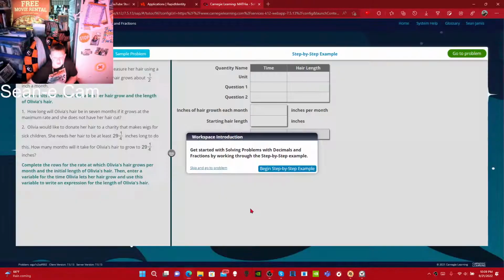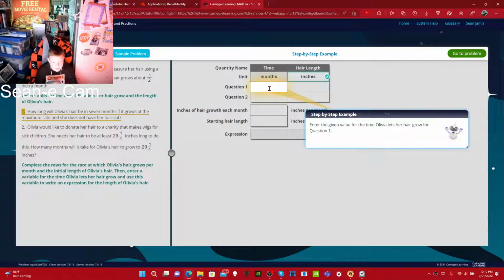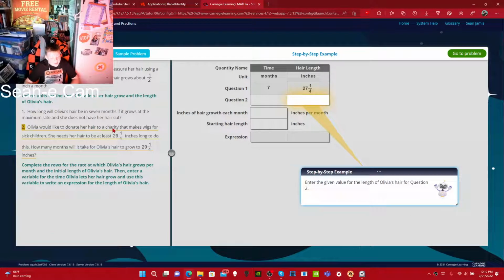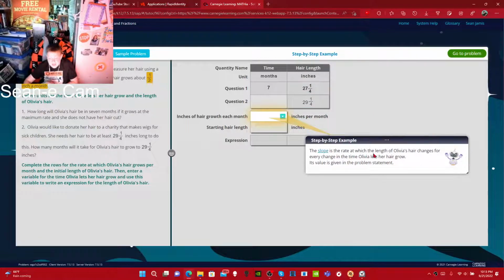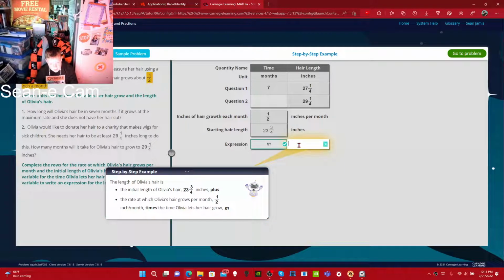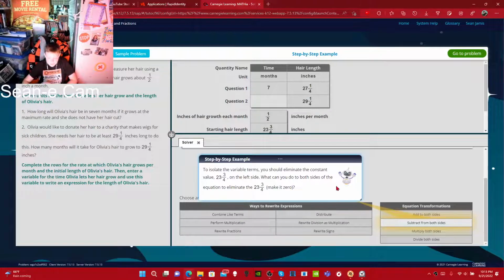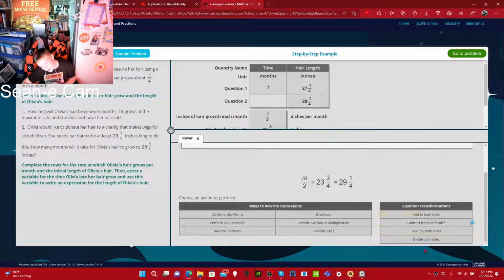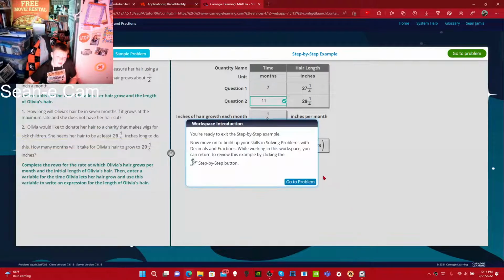Mathia Solving Problems with Decimals and Fractions Step-By-Step Example